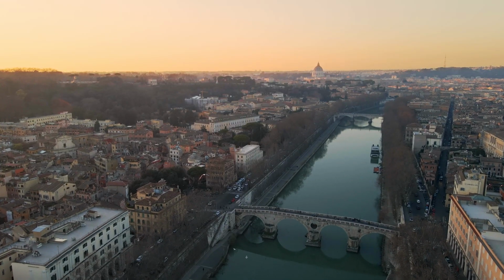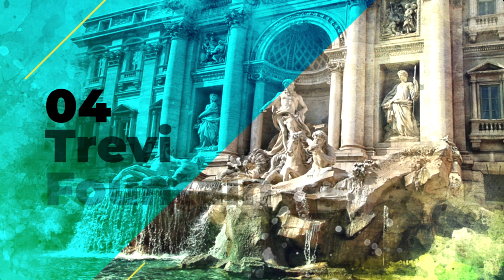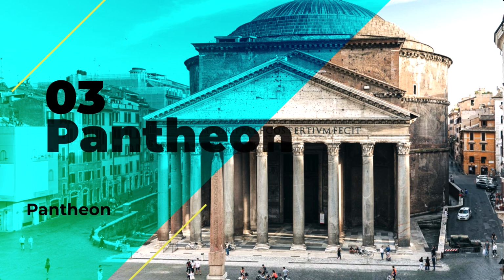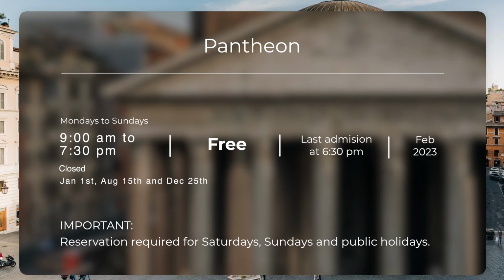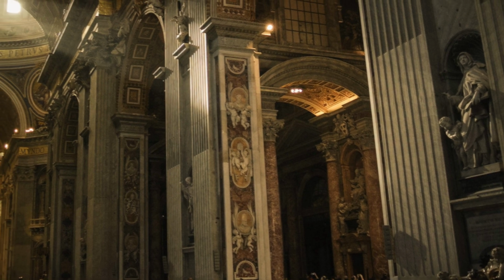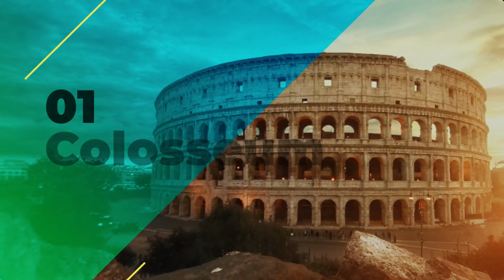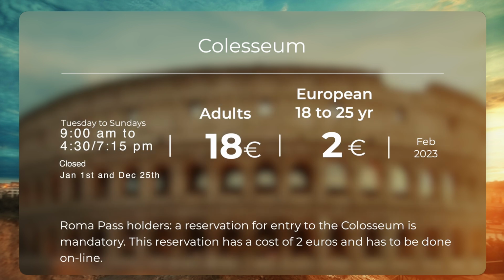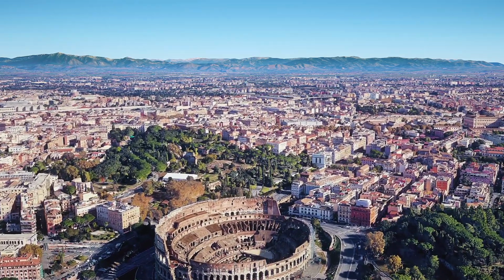🌕 ROME ITALY | TOP 5 PLACES TO VISIT | Detailed information (2023)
In this video, you will learn the top 5 places to visit in Rome, Italy.
[BUNDLE TICKETS WITH DISCOUNT]
Includes: 🏛️ Colosseum Priority Entrance
                 ⛪️ Vatican Museums & Sistine Chapel (Skip The Line)
                 🗺️ Rome City and Pantheon Audio Guide App for your phone
                 🏛️ St. Peter's Basilica guided tour with Dome Climb

[CURIOUS FOR MORE ATTRACTIONS?]
No problem. You can find all the attractions available

By using the links listed above you support the production of these high-quality videos.
Thanks! 🙌